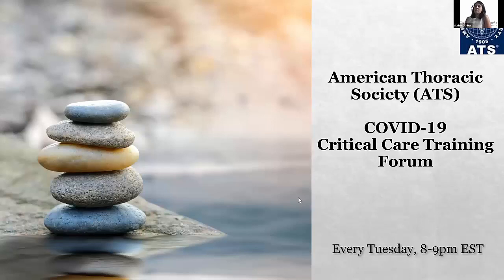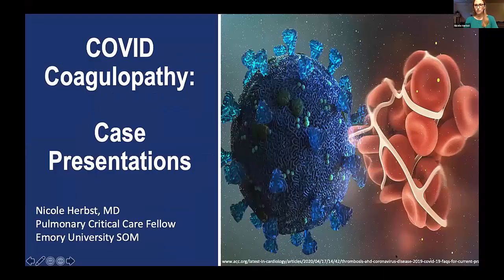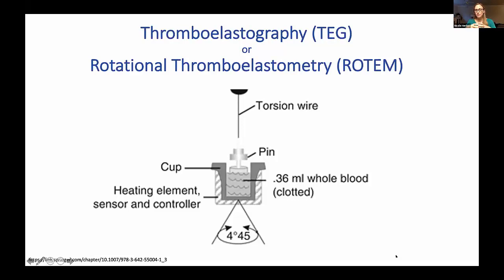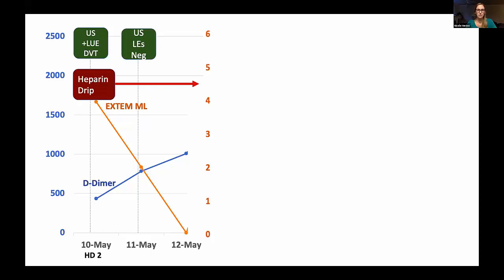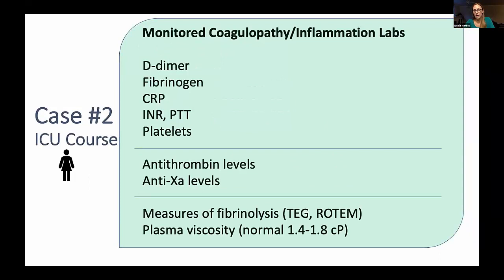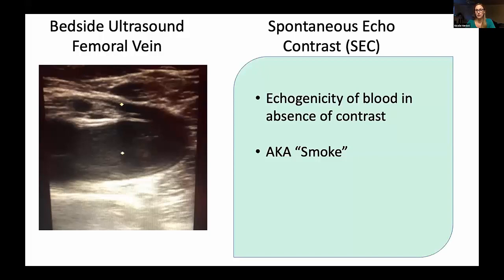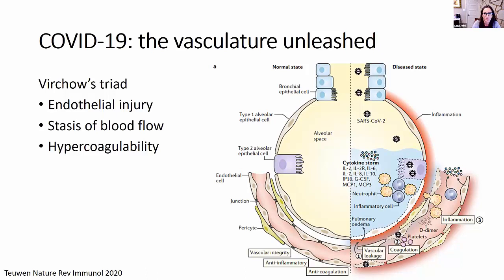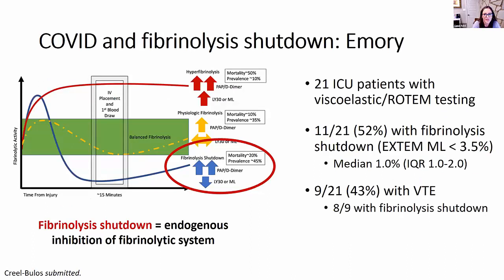COVID-19 Critical Care Training Forum: Episode 12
COVID-19 Critical Care Training Forum: Hypercoagulability in COVID-19

Moderator: Sushma Cribbs, MD, MSc, Emory University
Discussants: Nicole P. Herbst, MD, Pulmonary/CCM Fellow; Sara Auld, MD, MSc; and Cheryl Maier, MD, PhD, Emory University

Dr. Herbst presented cases and Dr. Auld discussed COVID-associated hypercoagulability. Dr. Maier discussed hyperviscosity in COVID-19. Hosted by Sushma Cribbs, MD.